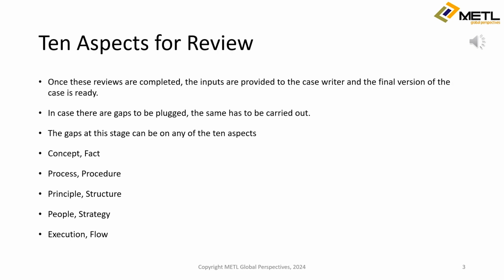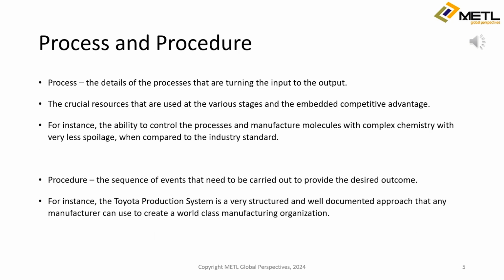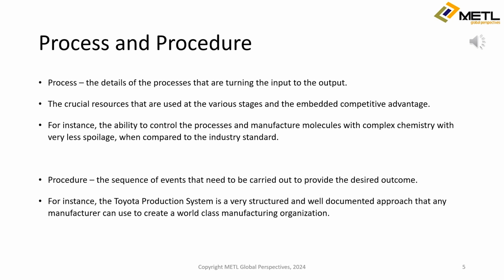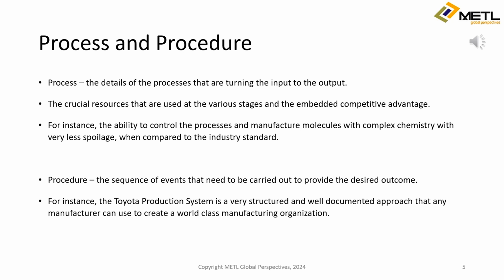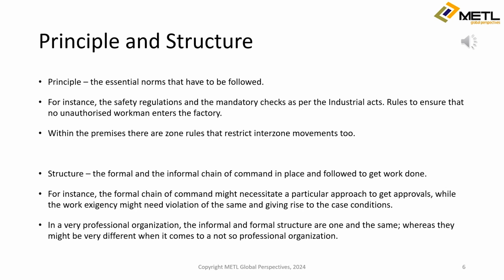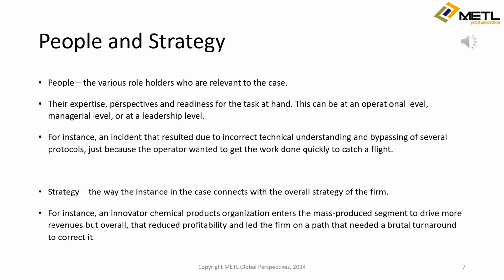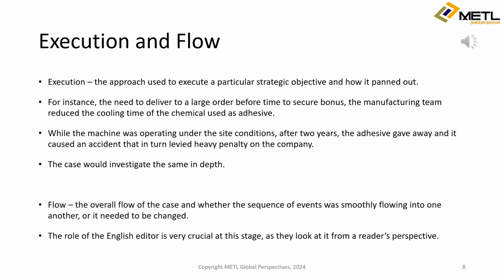Session 13 - Plugging the Gaps and Creating IP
The final reviews are carried out and the gaps are plugged. There are ten aspects to be reviewed before the case is finally signed off after English Edit. With this a very valuable IP has been created for an organization. A knowledge driven organization focuses on creating content, disseminating content and making an impact - Watch the video to know more